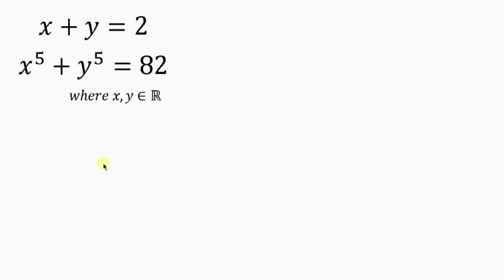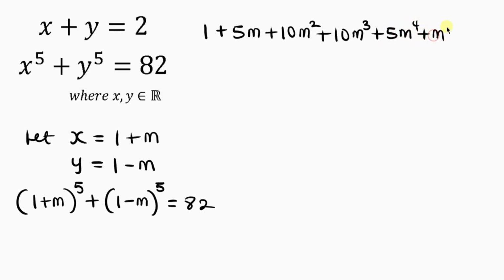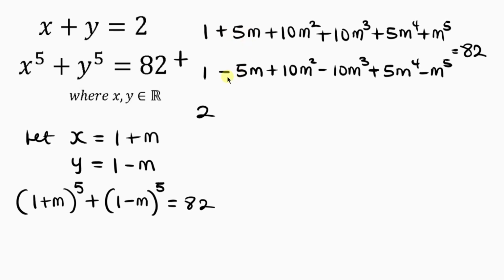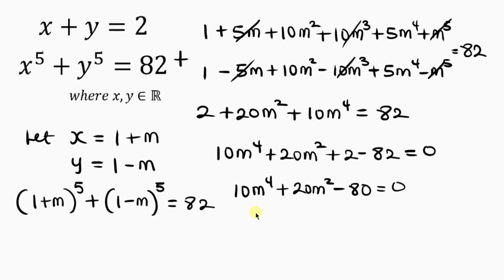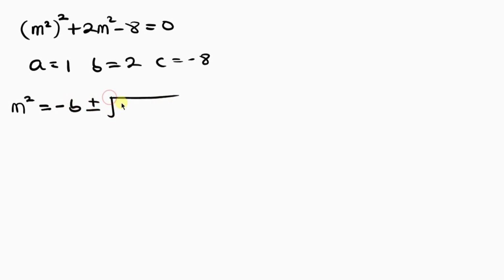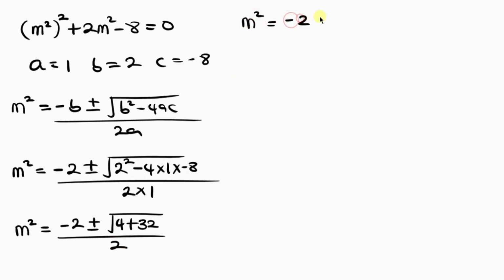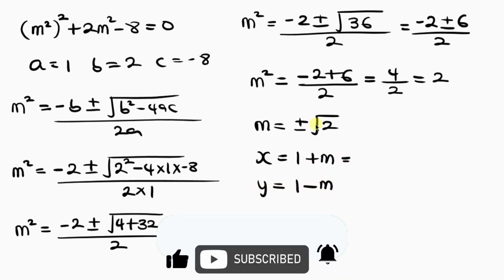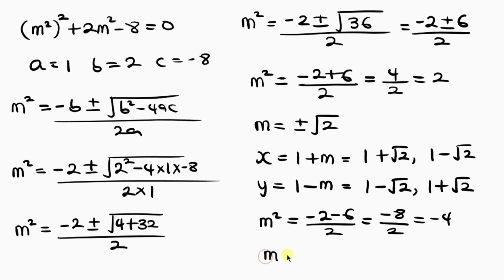A very nice Harvard-MIT Mathematics | How to solve x+y=2; x^5+y^5=82 | Algebra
How to solve x+y=2; x^5+y^5=82